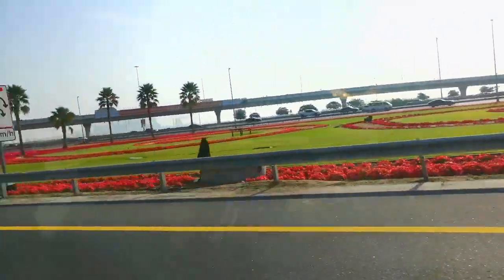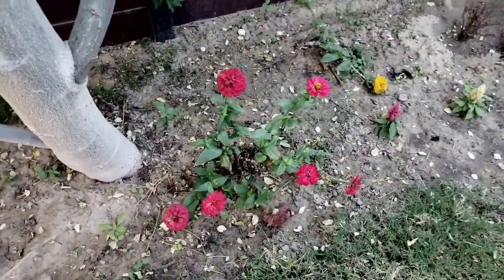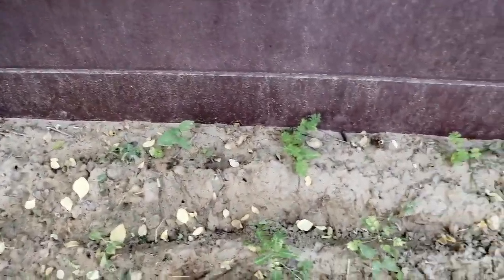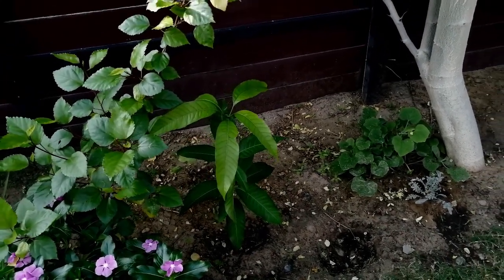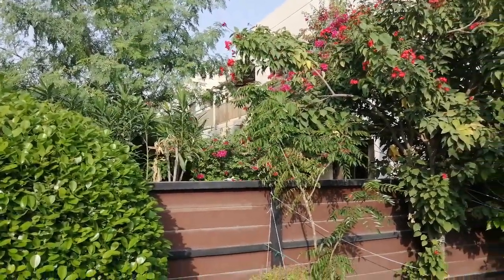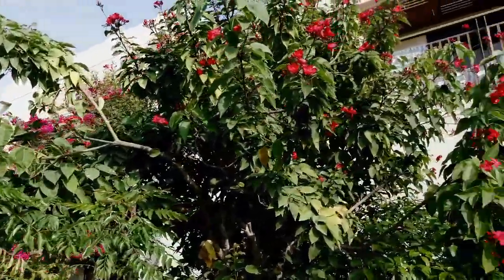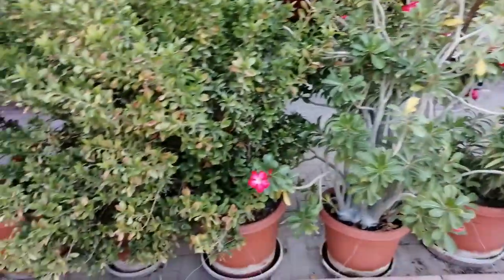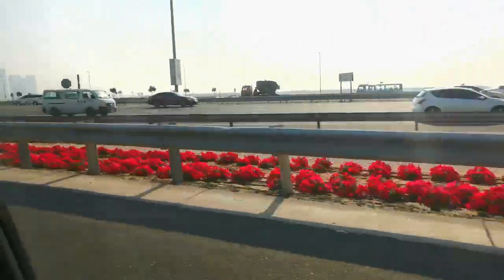வீட்டுத் தோட்டம் | Kitchen Garden | Garden Tour | Veetu thottam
MY SISTER'S GARDEN IN DUBAI.
HOW DO THEY MANAGE WATER IN DUBAI.